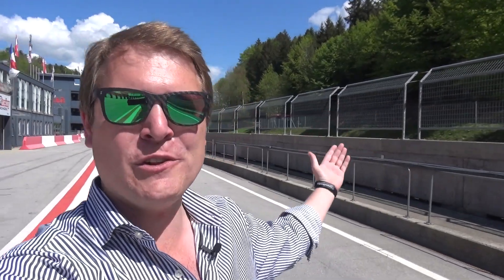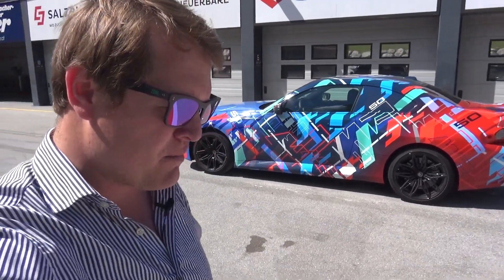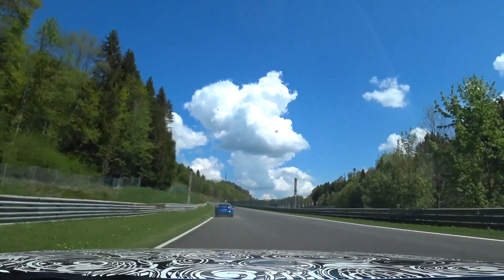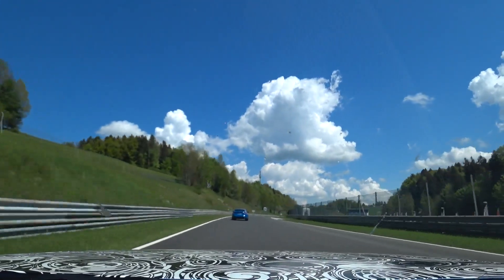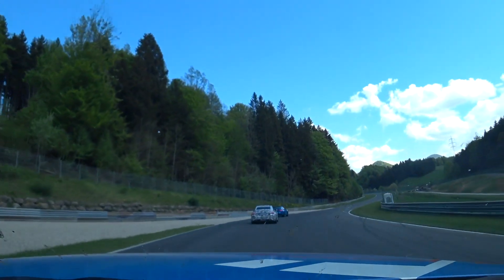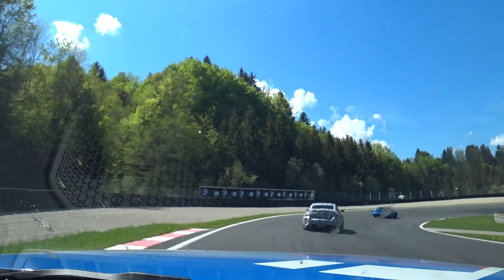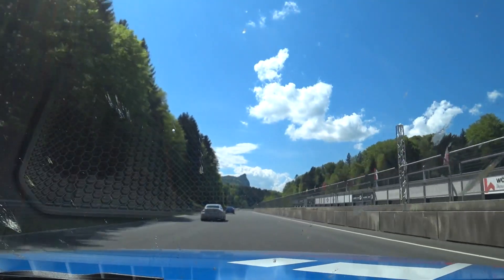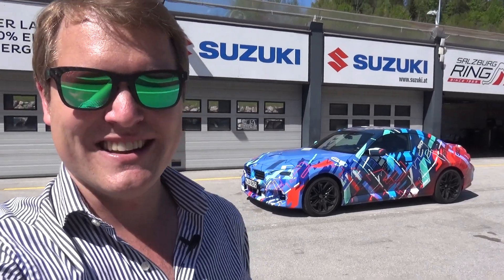NEW BMW M2! First Drive in the Next Generation G87 M2 Competition Prototype (Auto and Manual)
The brand new BMW M2 Competition is coming! For a taster of the new M car, join me for a predrive in the G87 M2 with both auto and manual gearboxes, on track at the Salzburgring. Despite heavy camo hiding the details, let's get a feel for what it's going to be like!

The previous generation M2 has been hugely popular in all forms; the original, M2 Competition and M2 CS, but the G87 era steps the game ahead significantly. Sharing the adapted platform of the M240i and S58 powerplant from the M3 and M4, the M2 packs quite the punch and comes together as a superbly balanced and well rounded package. Focusing primarily on the driving dynamics and feel, we have both the 8spd Auto and 6spd Manual gearbox options to drive. No doubt there will be the M2 Competition featuring the former, and the regular M2 with the latter, with both sitting around 440hp, and perhaps crucially, only as a Rear Wheel Drive car.

There's no denying that the new M2 is a gigantic step forwards, and a hugely exciting car to drive. I can't wait to see it unveiled in full!

Chapters:
00:00 Intro
00:53 Walkaround
03:28 First Laps in Auto BMW M2
11:51 Pit Lane Changearound
12:28 First Laps in Manual BMW M2
20:29 Final Thoughts
22:31 Wrap Up